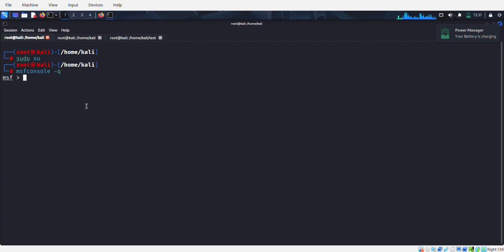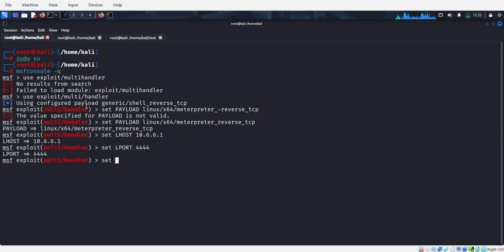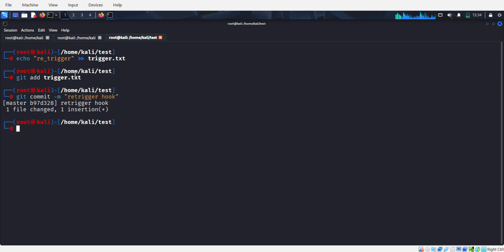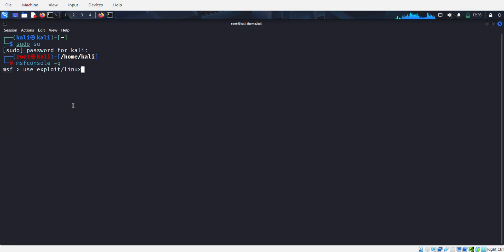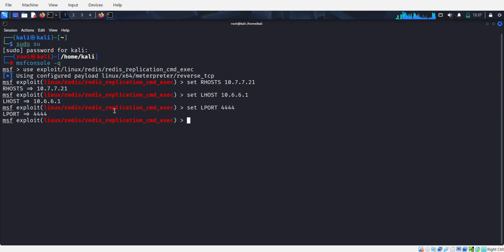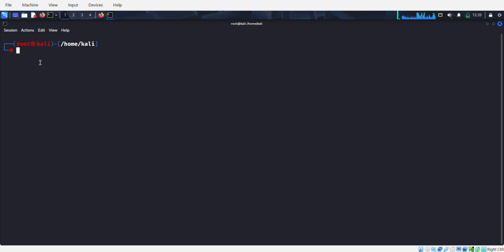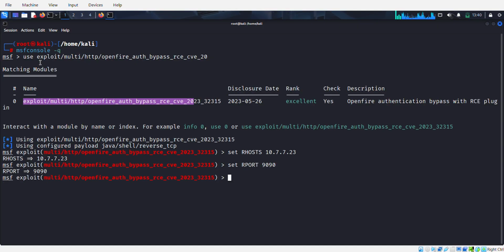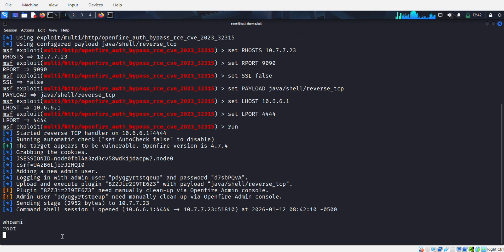Exploitation of three machines hosted on Docker